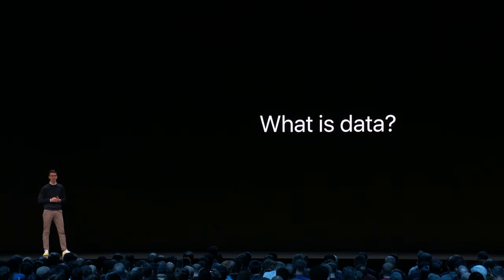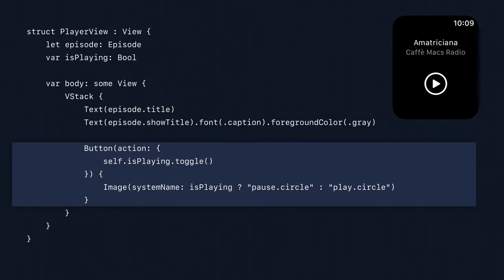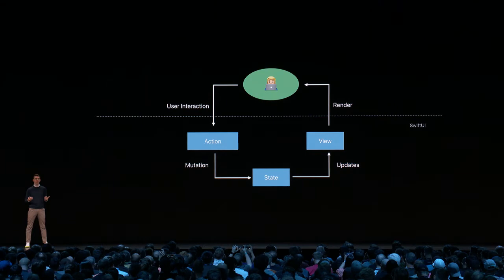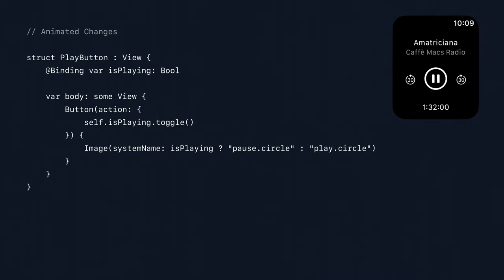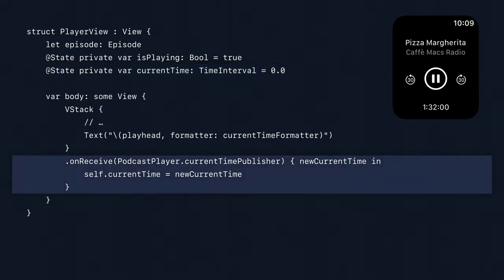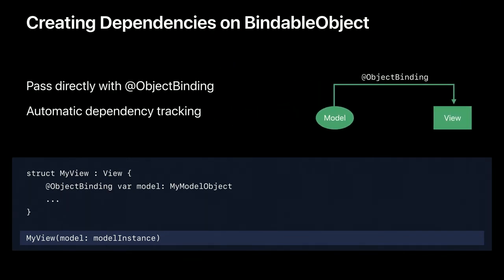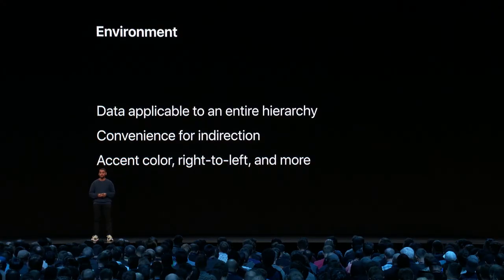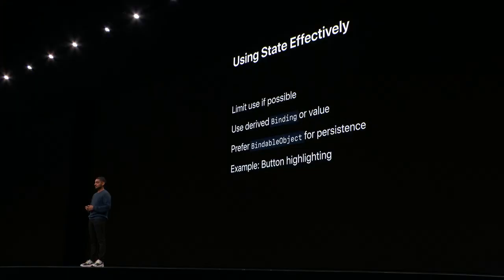data flow through swiftui wwdc 2019